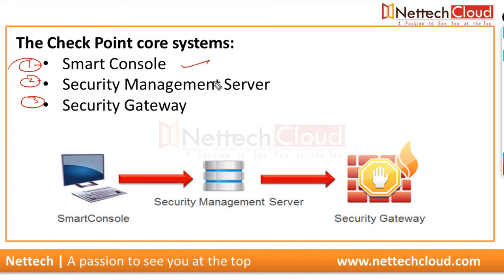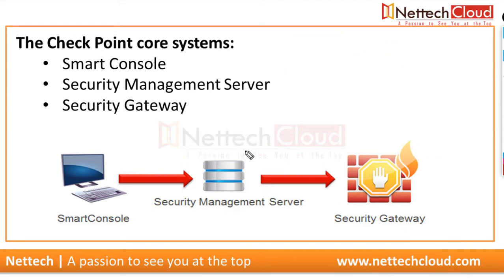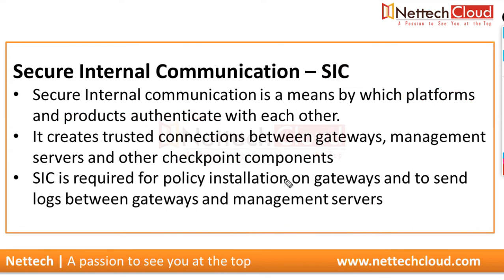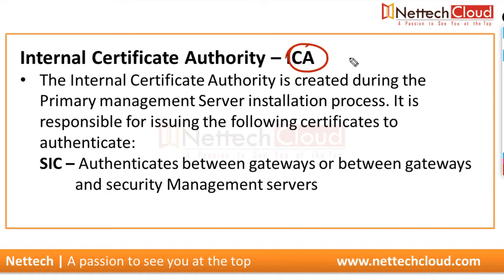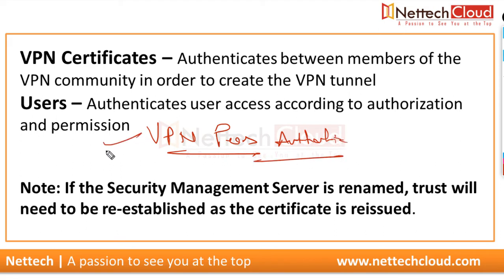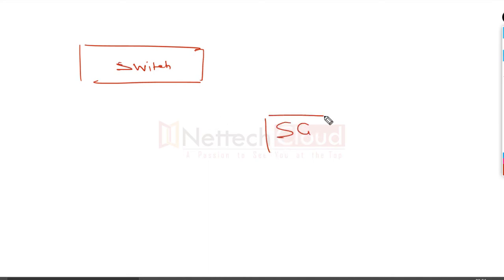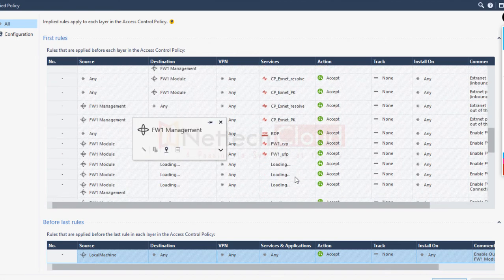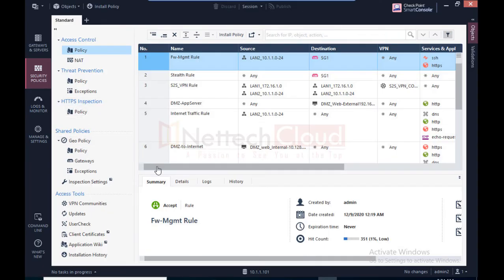Checkpoint Firewall | CCSA | Module 2 - Introduction to Checkpoint Technologies (Part 2)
Instructor:
Manoj Verma | CCIE  43923
Instructor & Network/Security Consultant (19+ Years Exp.)
Vendors & Technologies:
F5, Palo Alto, Checkpoint, Cisco, Juniper , Fortigate, AWS Cloud, Microsoft Azure, BGP/MPLS ,QOS, Cisco SD WAN  , VMware ….
Certifications:
CCIE ( 43923 ) | JNCIA-EX | JNCIA-ER  |  MCSE | MCT |CCNA etc.